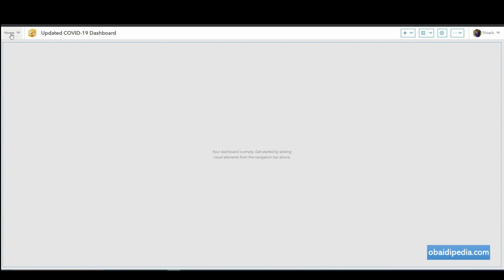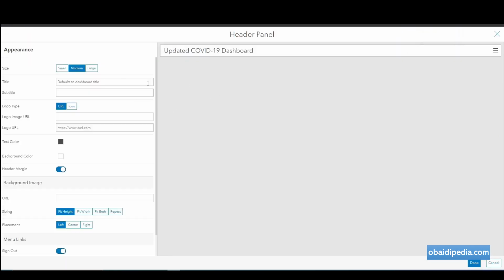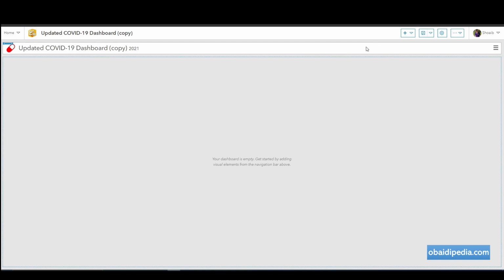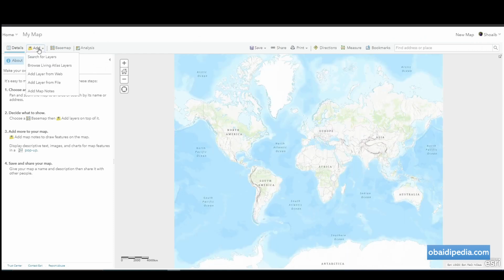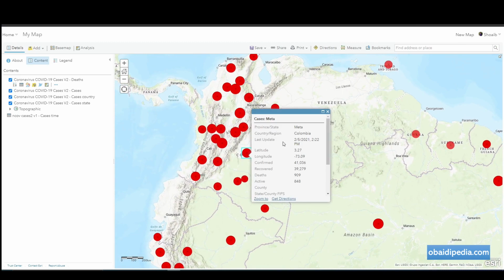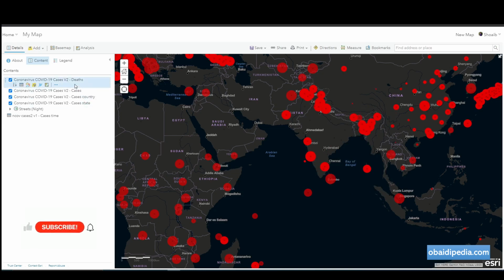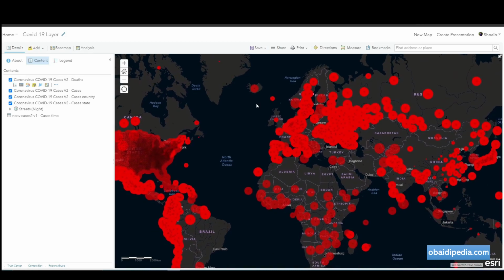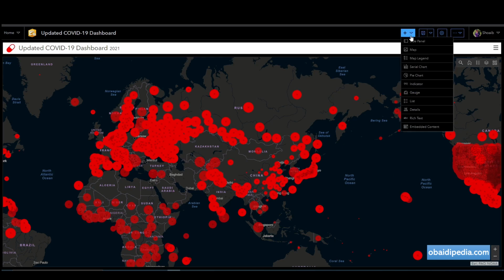Lesson 02: Import Covid-19 Map Layer from Living Atlas, configure popup info then Create Dashboard